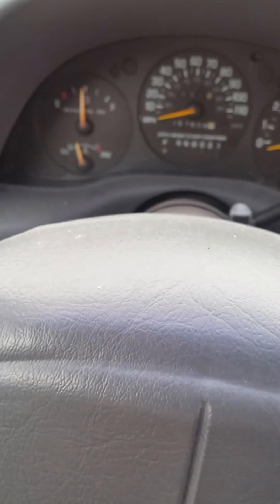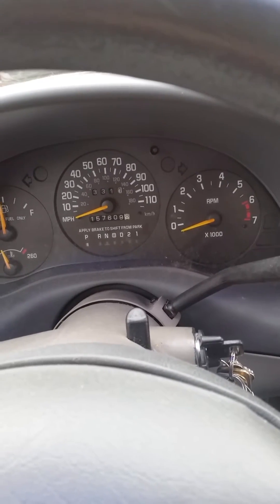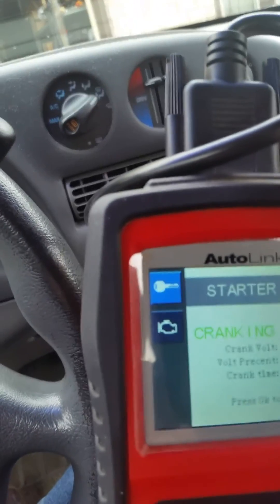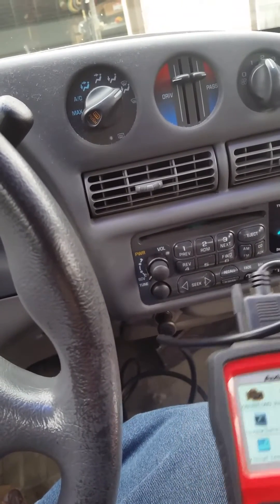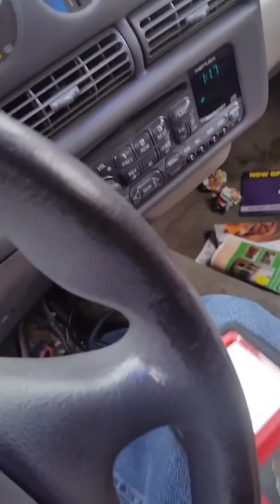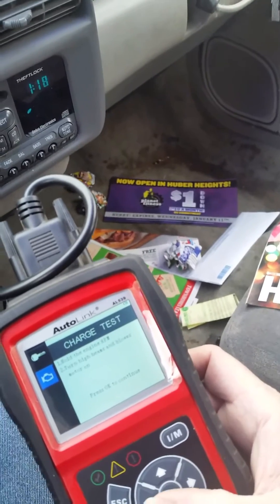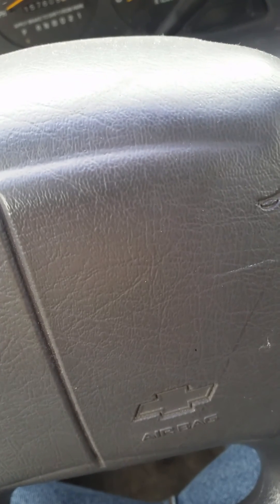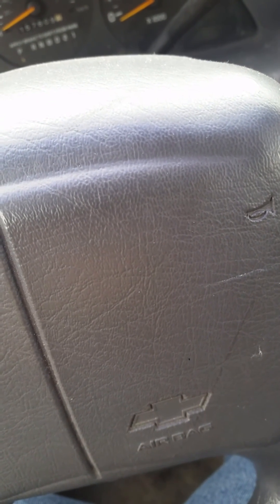Battery starter and alternator test with OBD-II scan tool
Checking the voltage at the ALDL connector via a OBD-II scan tool. Testing the Starter Draw and Alternator output. As well as getting a check on the battery.